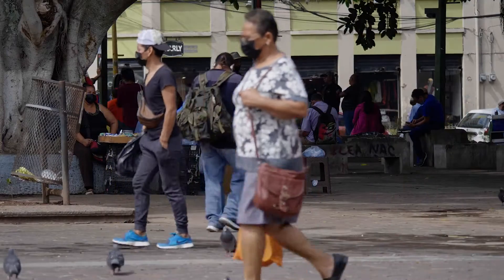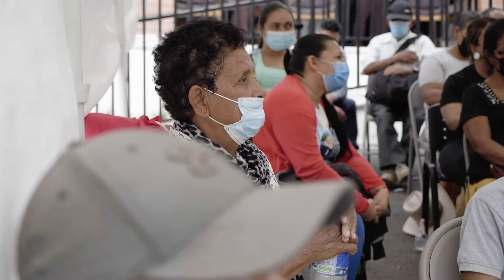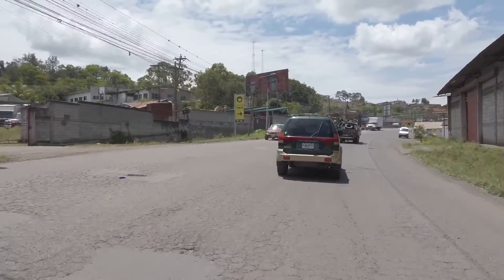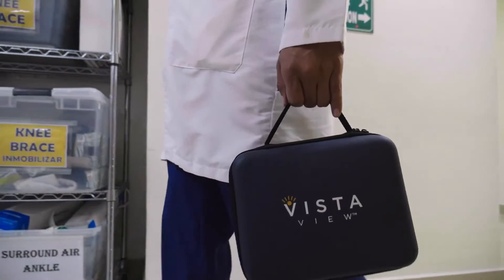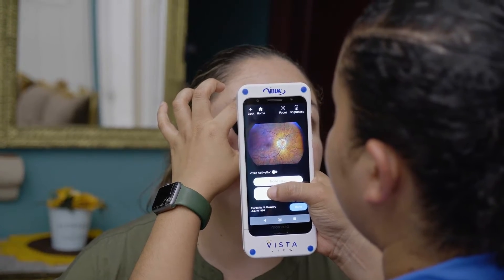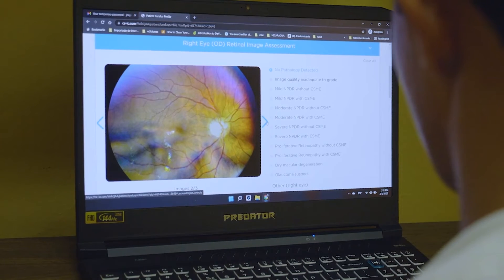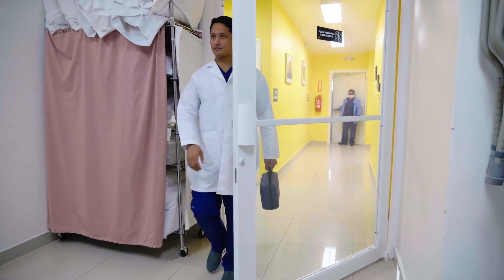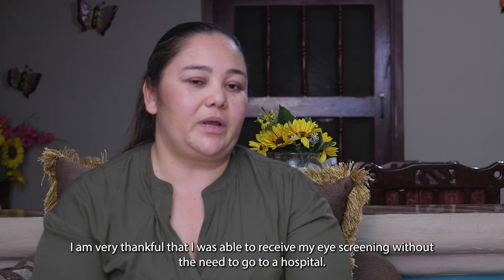Volk Vista View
Being able to see is something many of us take for granted. It is only when we are affected by some form of vision impairment that we realise how important eyesight is for every aspect of our lives. Globally, at least 2.2 billion people have a vision impairment, and over half of these suffer from conditions which can be easily prevented or reversed. Sadly, many people affected by preventable blindness live in remote places without access to regular screening and specialist care. A lack of early treatment means the number of people with vision impairment worldwide is expected to grow. Loss of vision severely impacts the quality of life for people of all ages, but it also has a large economic impact. The Volk VistaView® is a compact and easy-to-use retinal camera that enables people who live far from healthcare facilities to have their eyesight tested. The technology can be used with minimal training. A healthcare worker in the field can take high quality images of a patient’s eye and then upload them for assessment by a trained eyecare professional miles away in a central hospital. The technology has been adopted globally since its launch during the COVID pandemic to save sight across the world. The camera has recently been recognised for its innovation by one of the world’s most important and prestigious design prizes, the Red Dot design award.